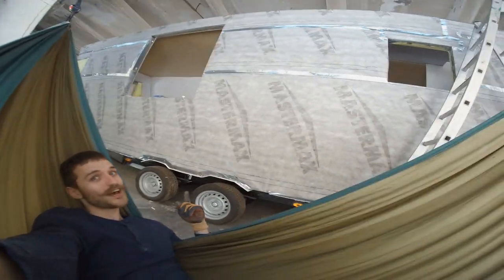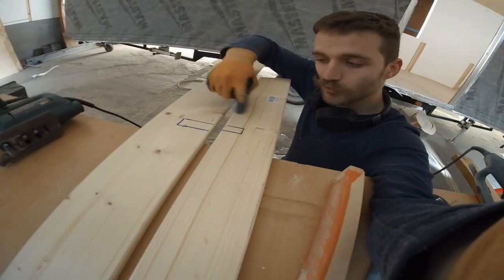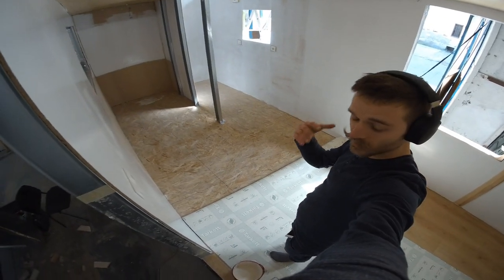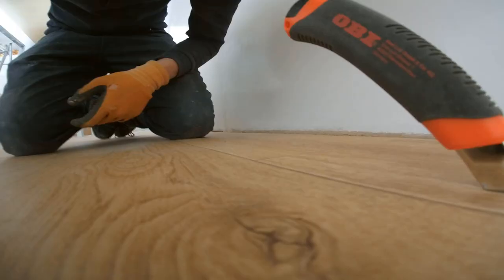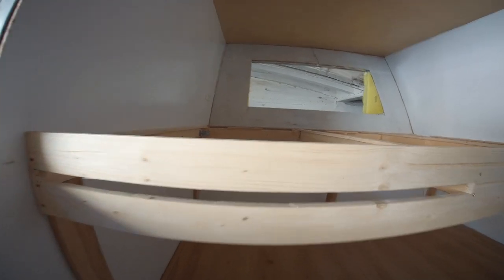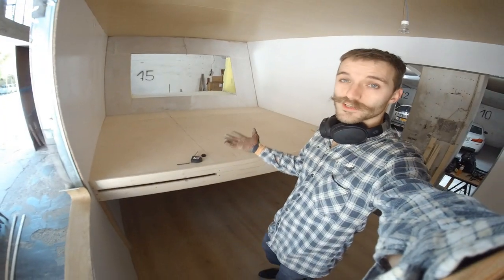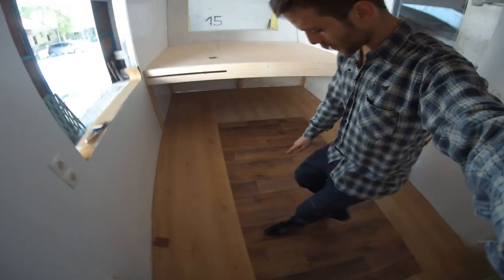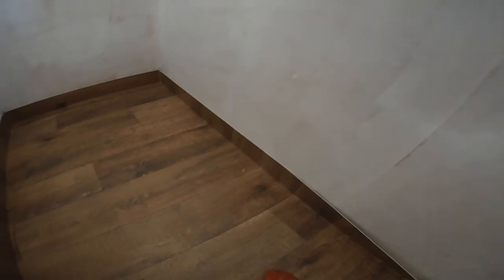FLOATING BED DIY, how to make epic loft bed in a tinyhouse?